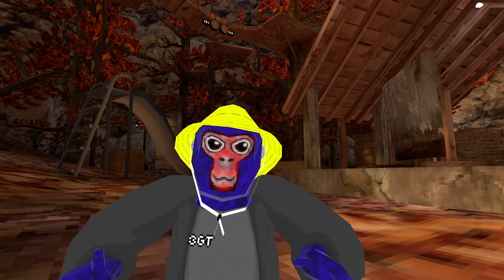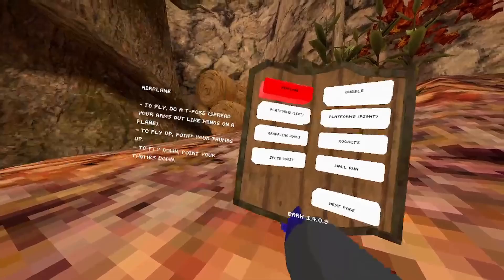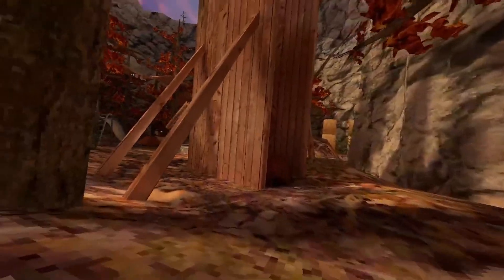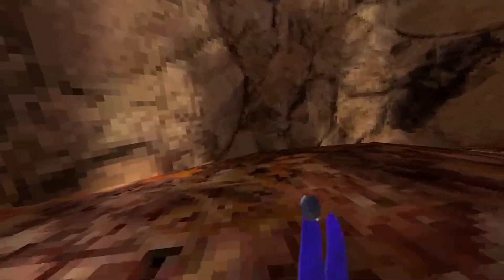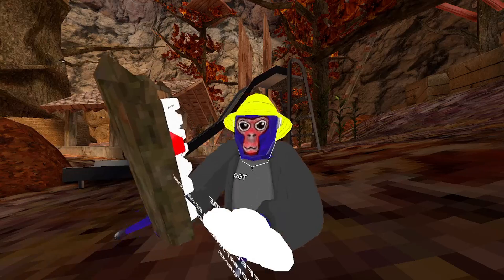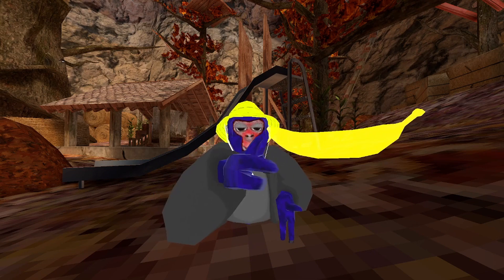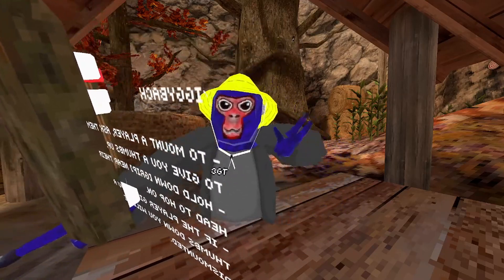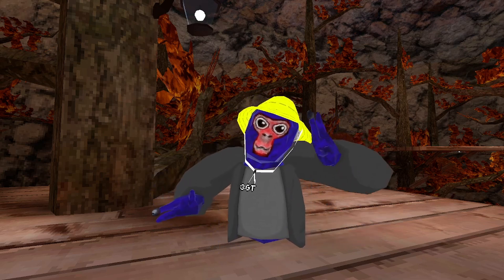BARK V1.4.0.8 | THE MOST UNIQUE MOD MENU EVER! | Gorilla Tag Modding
BARK V1.4.0.8 | THE MOST UNIQUE MOD MENU EVER! | Gorilla Tag VR